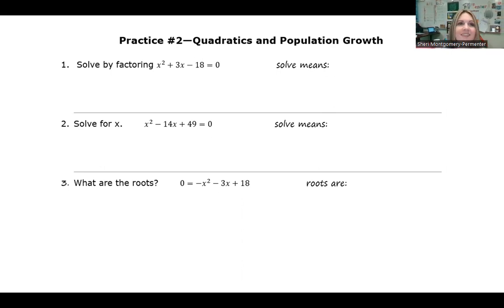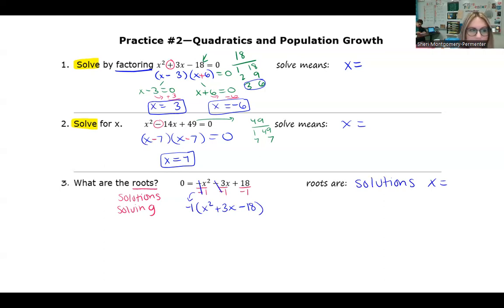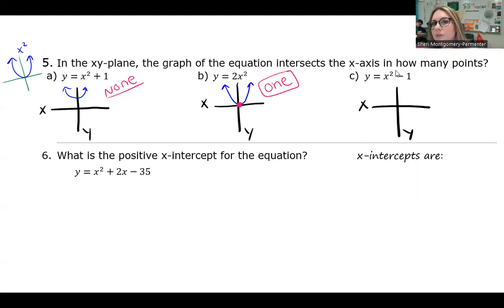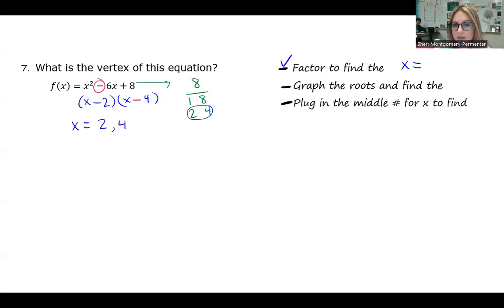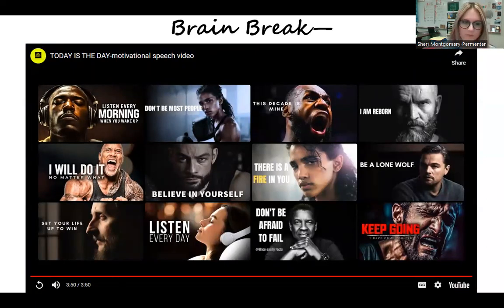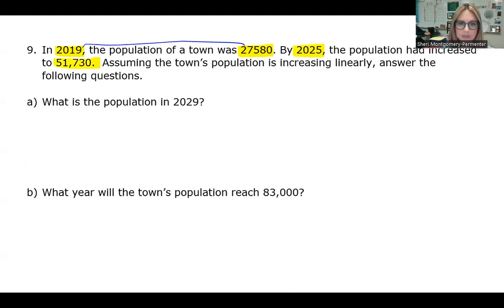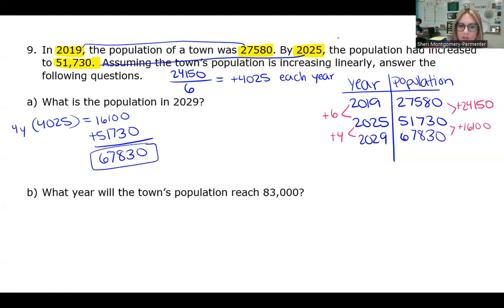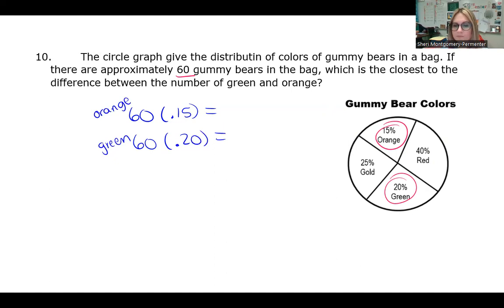Practice for Quiz #2 Quadratics & Population Growth